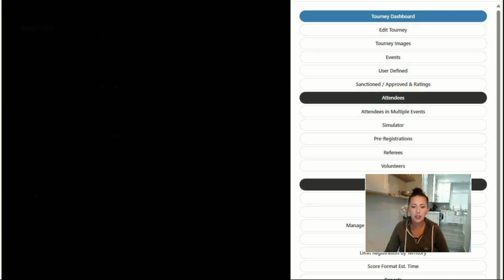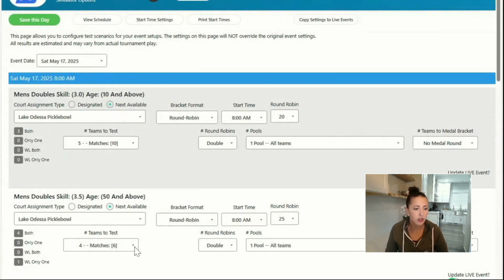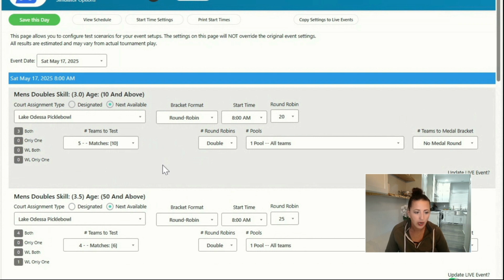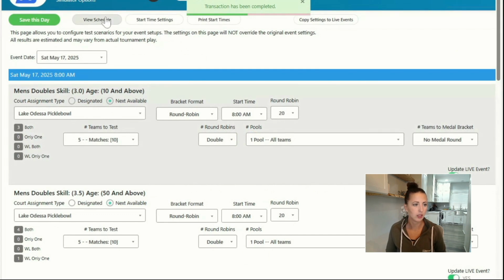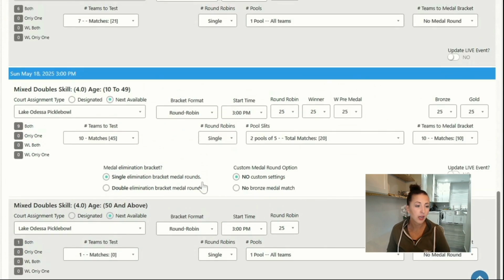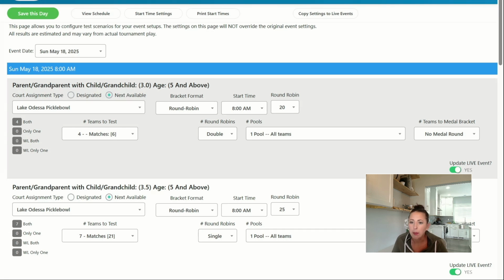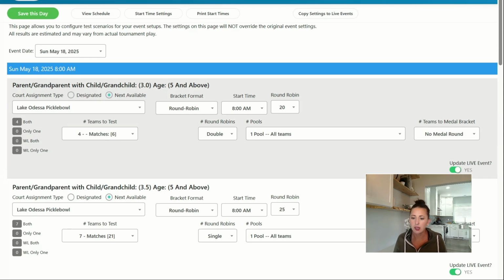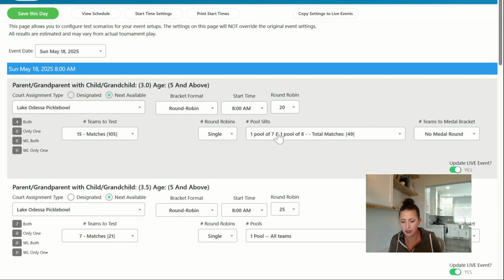Webinar: How to Run the Simulator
This video is a Pickleball Tournaments Webinar review on how to run the simulator.  Learn how to account for your maximum number of players, see if you have room to add one more team, and see how various scenarios affects your day.

Notable Timestamps:
0:00 - Start
1:21 - Training on the simulator
9:39 - Viewing the simulator schedule
10:42 - Making further schedule adjustments
12:50 - Viewing and troubleshooting bottlenecks
20:00 - Updating live events
24:11 - Live Q&A